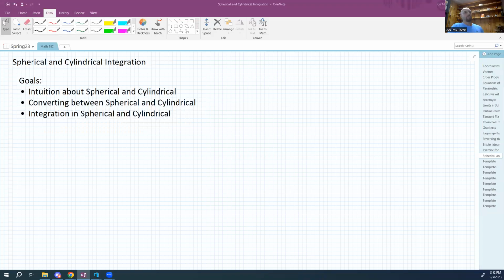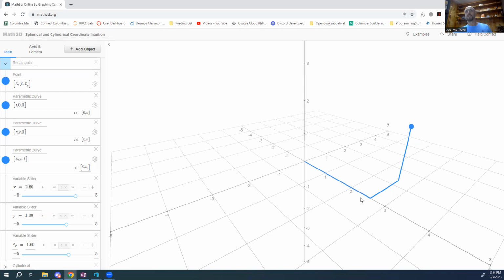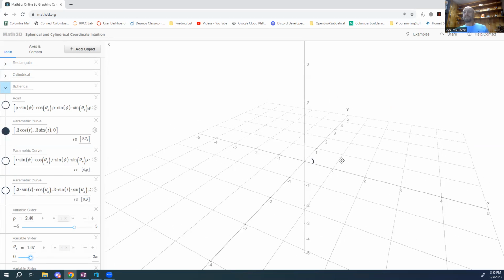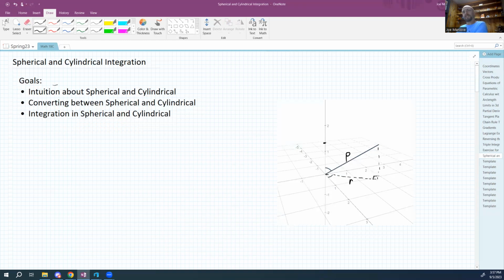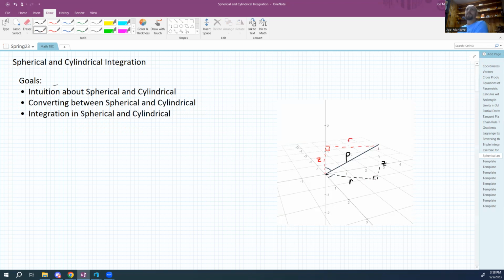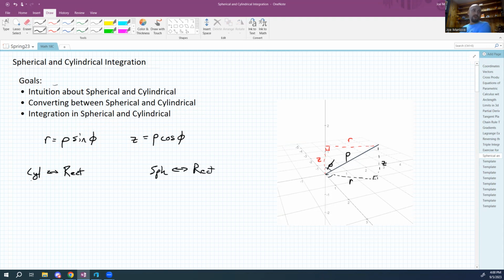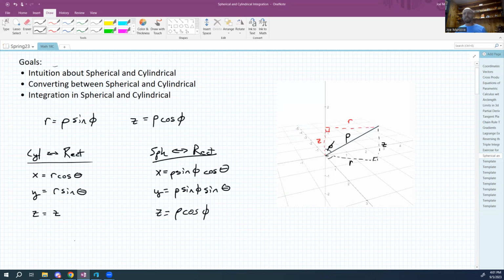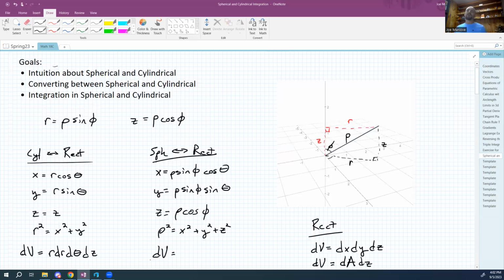Spherical and Cylindrical Coordinates